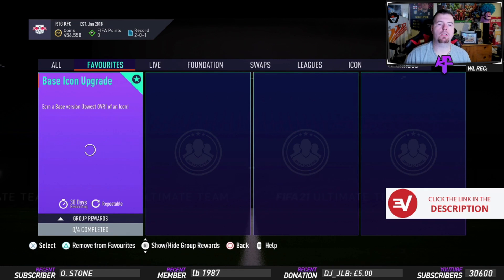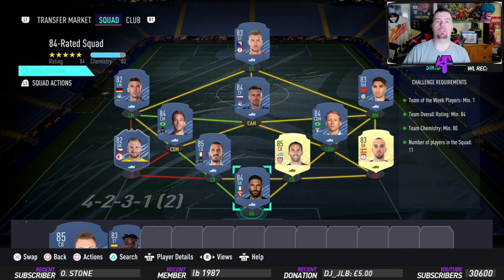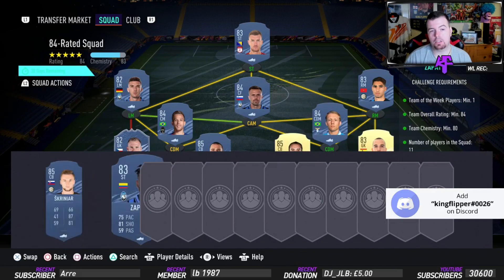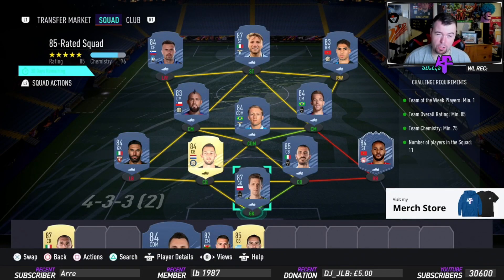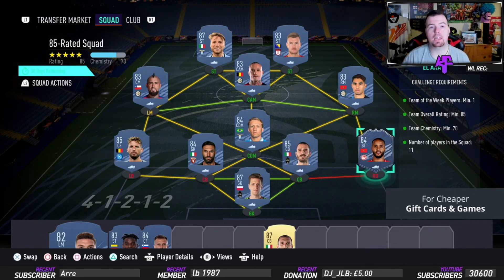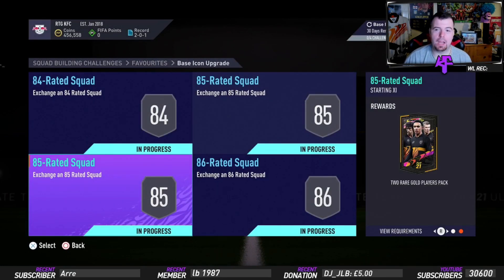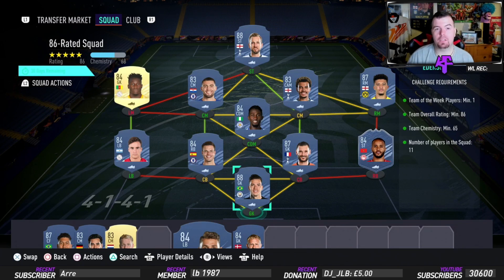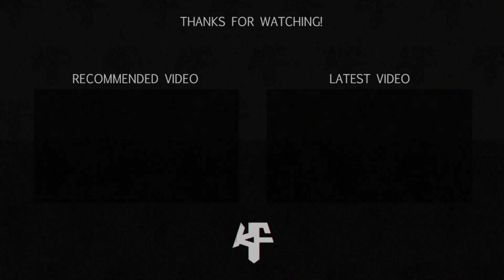Base Icon Upgrade SBC Completed (UPDATED) Tips & Cheap Method - Fifa 21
yo guys welcome to another Icon SBC video, this one is Base Icon Upgrade Updated SBC, hope it helps and hope you help out the channel

Artist: Late Guest at the Party
Track: Cut Me Out (Instrumental)
I'm a SyncVault Talent Scout helping break new artists.
Channels: youtube: UCwC4dsrwlrB8b8_8OefmzqA